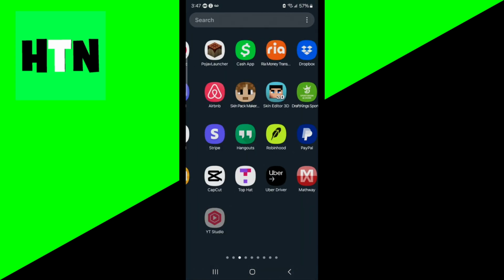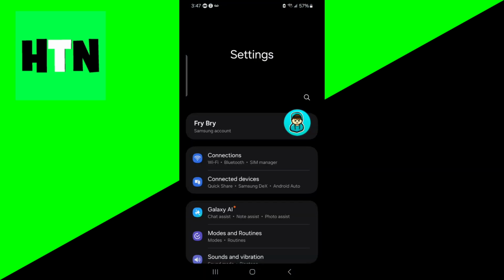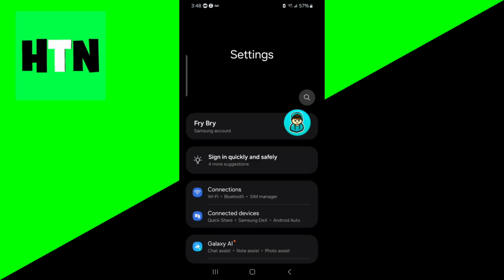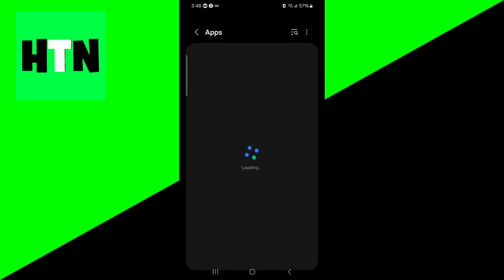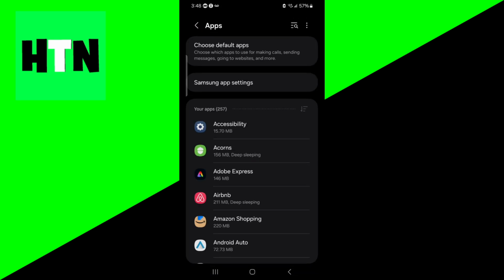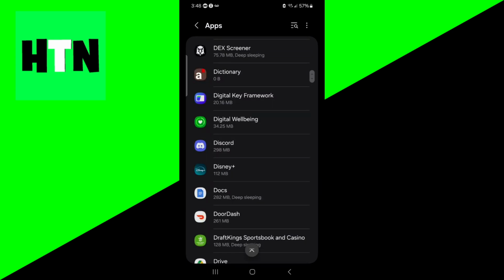How To Fix Discord Audio Not Working Mobile! - Tutorial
Having trouble with Discord audio on your mobile device? This tutorial covers checking your device's volume levels and diving into android apps settings to ensure Discord has the correct permissions. Learn how to use discord effectively by optimizing your audio settings and ensuring seamless communication!